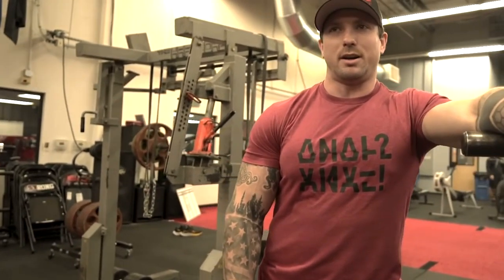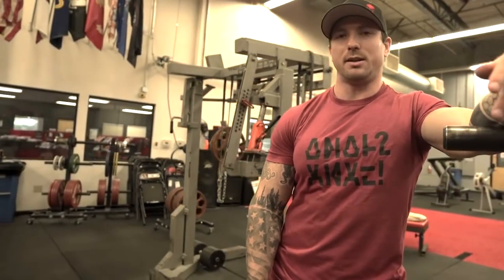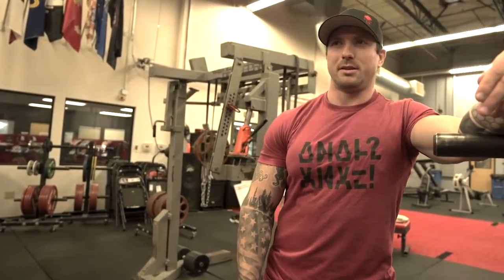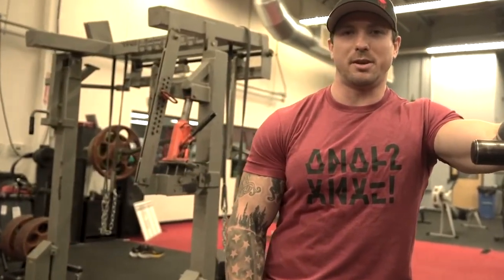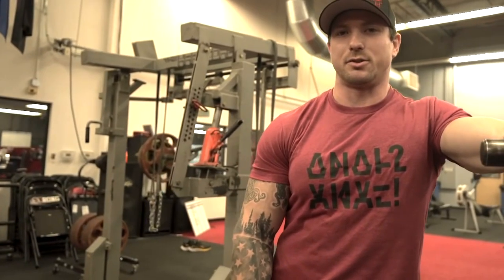Why Does The Road To Anywhere Have No Squat Variation?